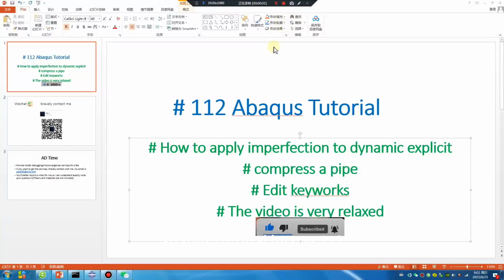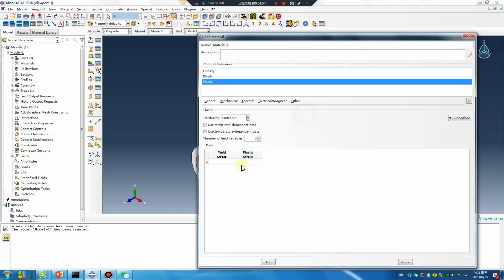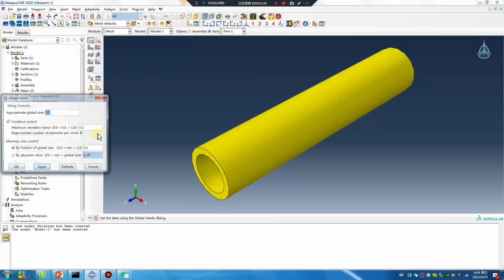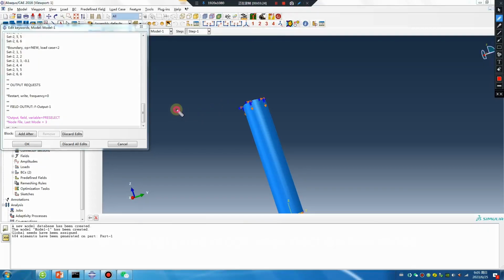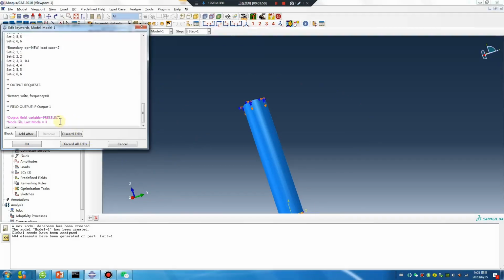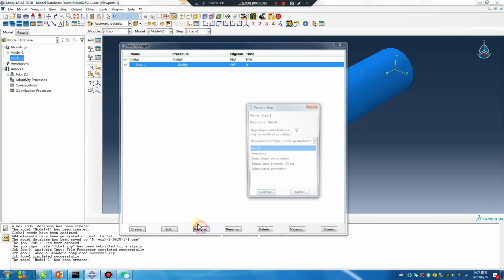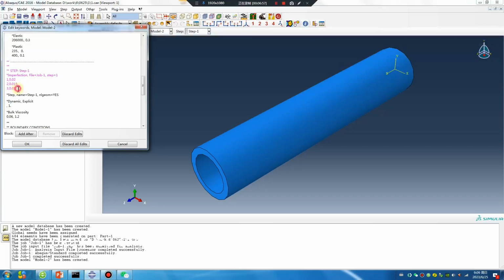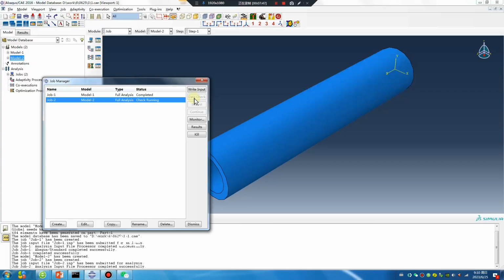# 112 Abaqus Tutorial# How to apply imperfection to dynamic explicit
# How to apply imperfection to dynamic explicit
# compress a pipe
# Edit keyworks